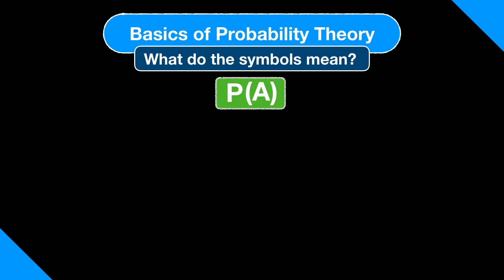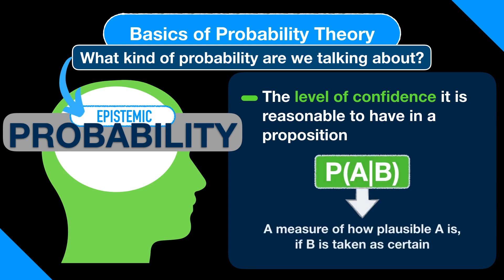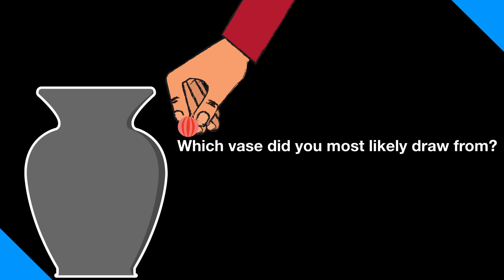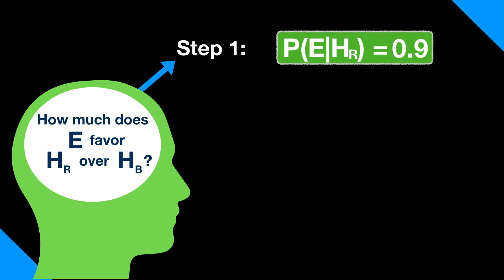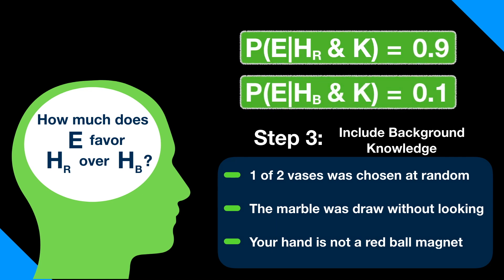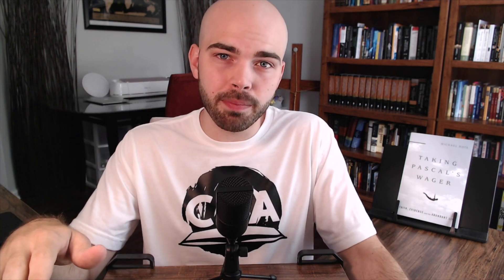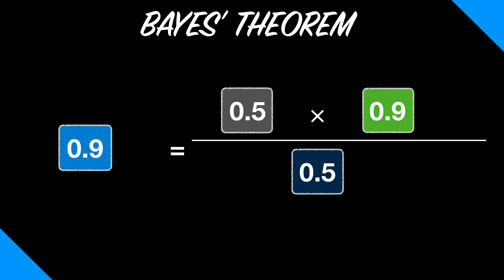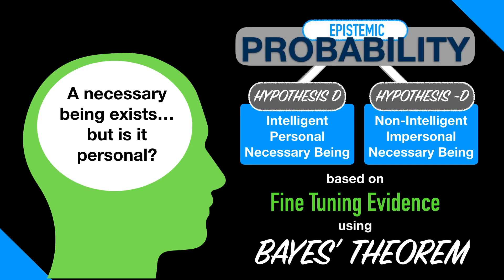Bayes' Theorem for Beginners (#6)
In this video I explain how to weigh evidence in general using Bayes' Theorem, so that you will know how to weigh the fine-tuning evidence for God. This video explains how Bayes' Theorem works, so that you'll understand the Bayesian version of the fine-tuning argument I'll present in my next video. This introduction is my summary of Michael Rota's book, Taking Pascal's Wager pages 113-118. The link is below.